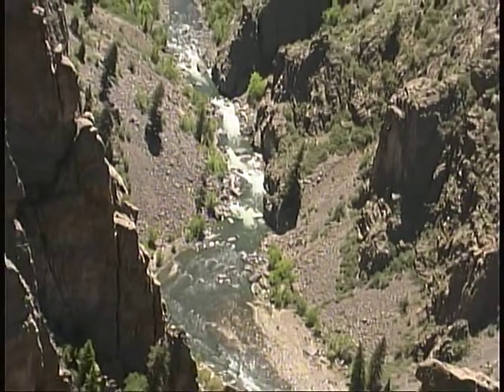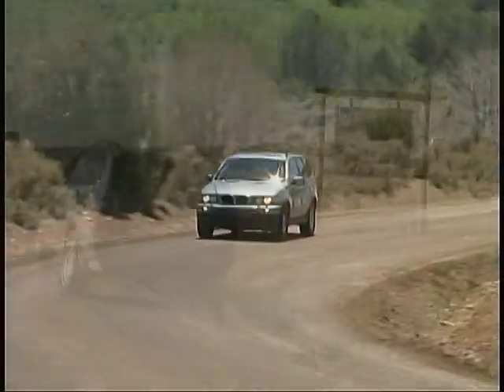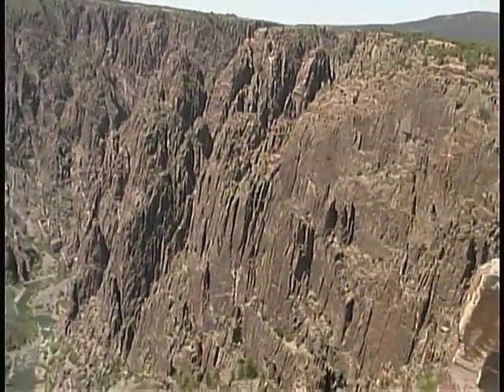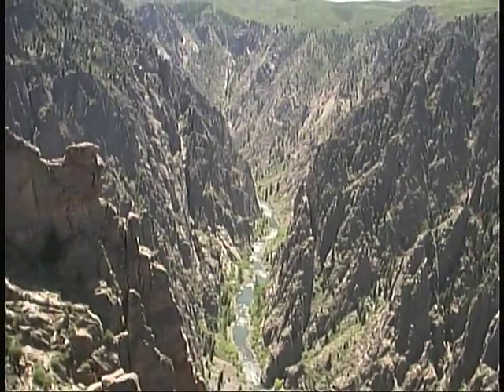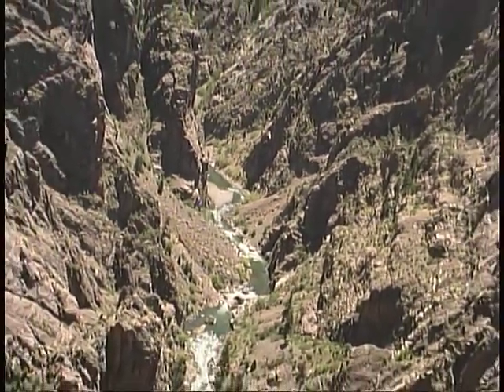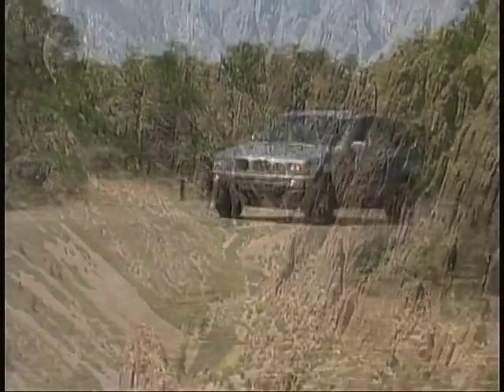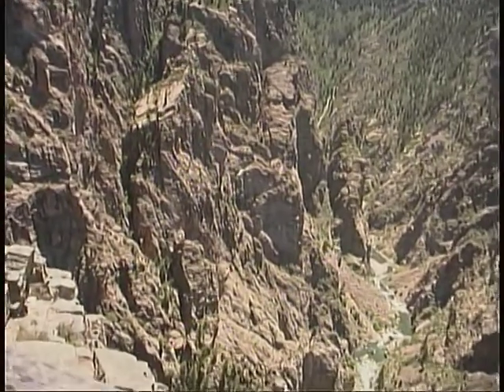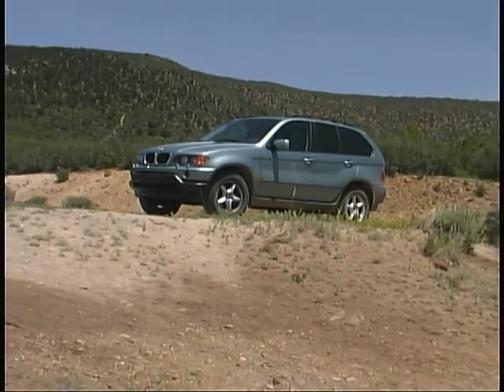Travel Black Canyon, Colorado in 2004 in the BMW X5 from Sport Truck Connection Archive road tests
Explore the Black Canyon in Colorado in 2004 from archives of Sport Truck Connection Television in the BMW X5.